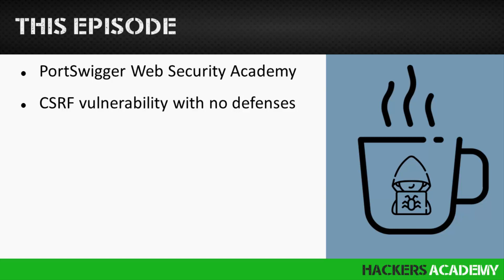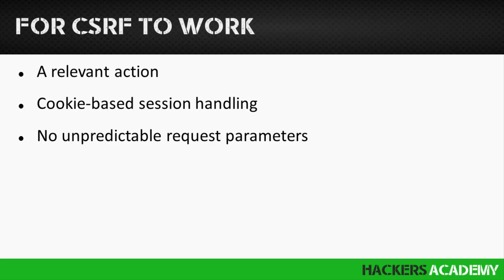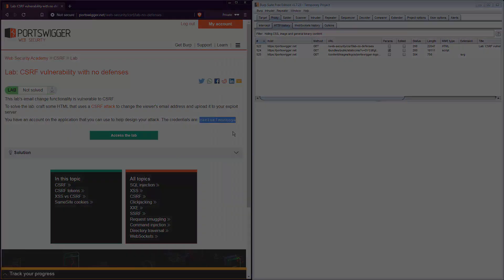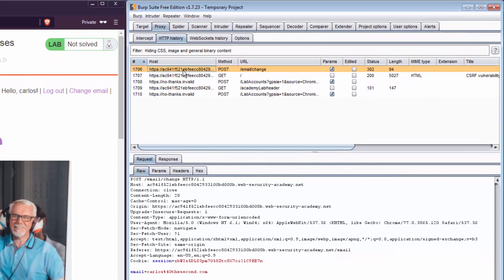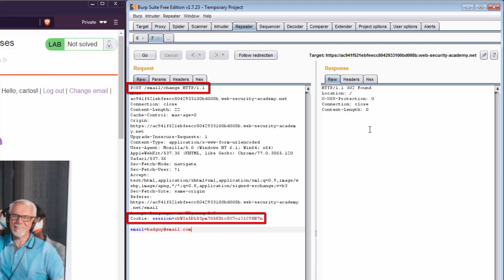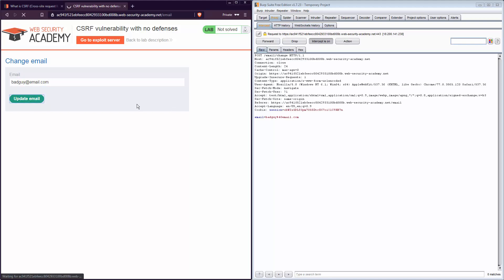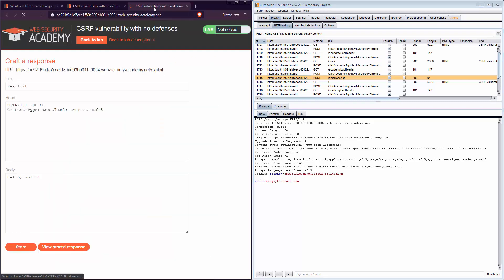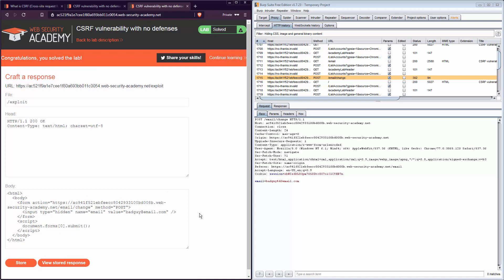Coffee Break Hacks EP5: Exploiting CSRF Cross-Site Request Forgery Vulnerability